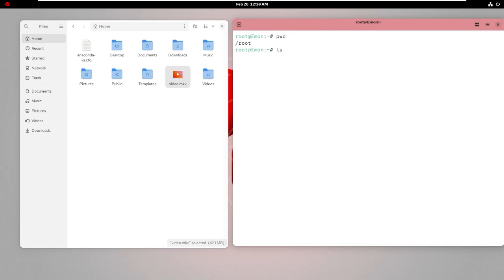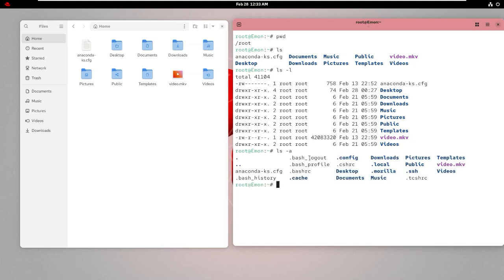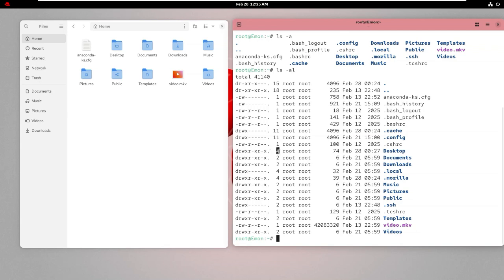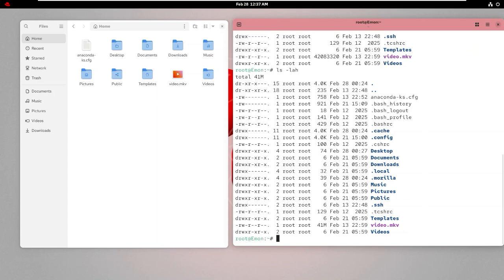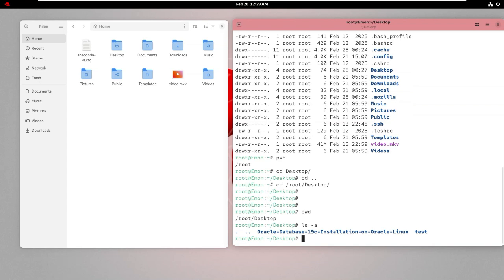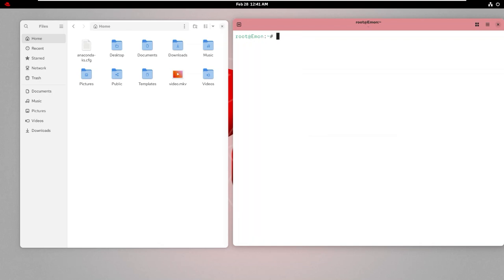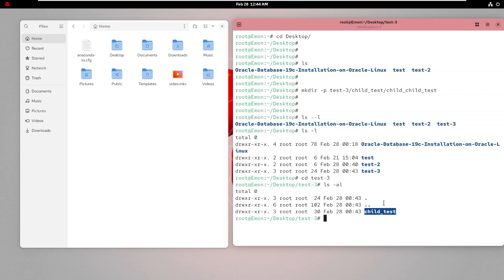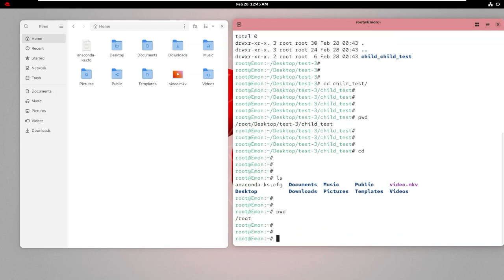Linux Tutorial | File Management: list, li -l, pwd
In this beginner-friendly Linux tutorial, you’ll learn the essential file management commands every Linux user must know. We’ll cover:

✅ ls -l – Detailed file listing with permissions, ownership, size, and timestamps
✅ pwd – Display your current working directory

Understanding these basic commands is crucial whether you're using Ubuntu, Debian, CentOS, or any other Linux distribution.

🚀 By the end of this video, you’ll be able to:

Navigate directories with confidence

Interpret file permissions and metadata

Understand your current location in the Linux file system

This tutorial is perfect for beginners starting their Linux journey, students learning system administration, and anyone preparing for Linux certifications.